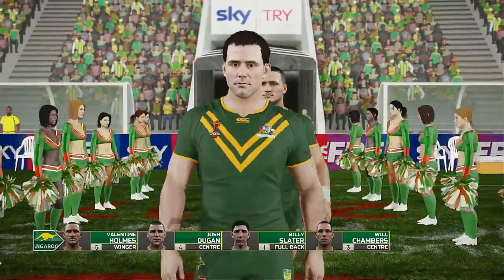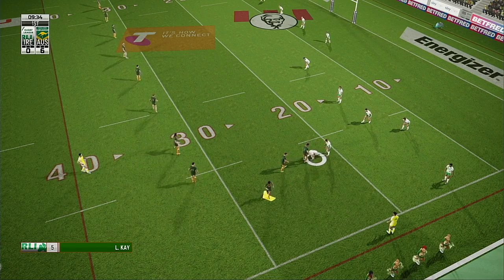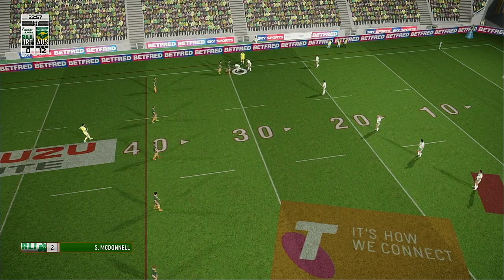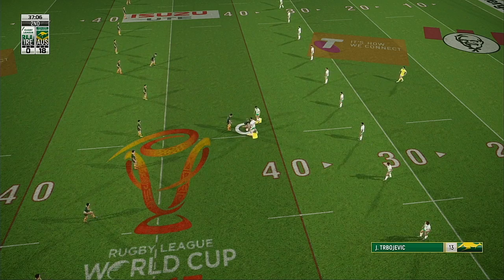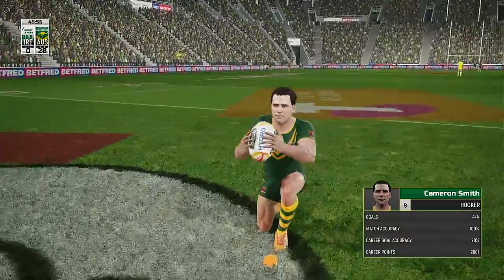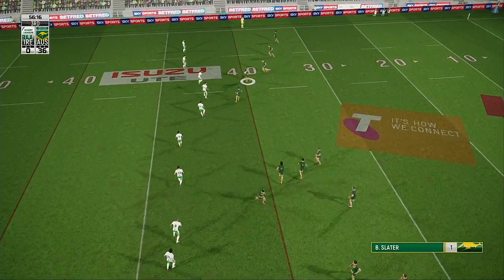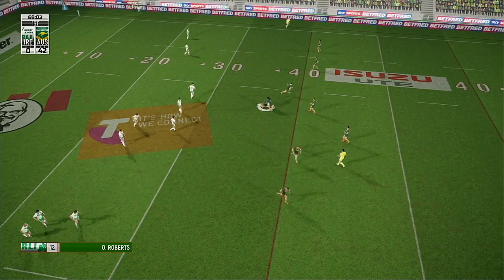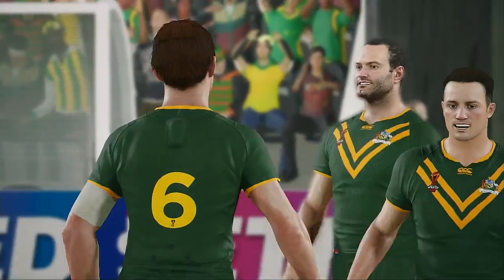RLWC 2021 Group D Round 1ne Ireland VS Australia